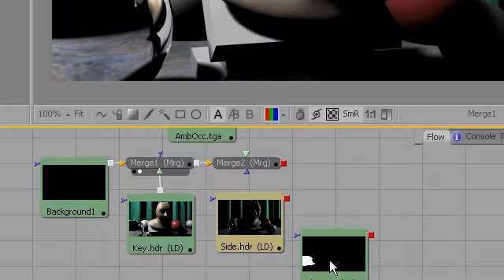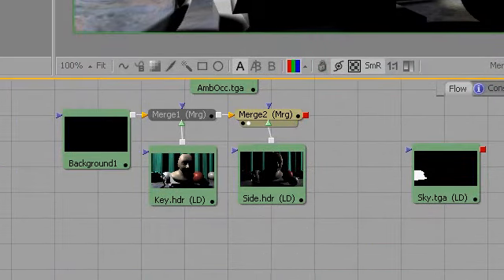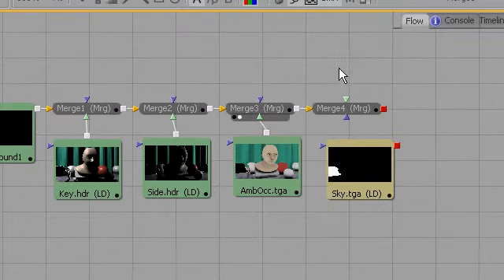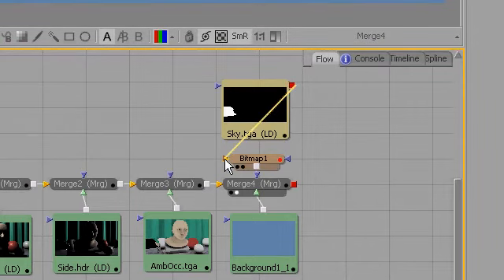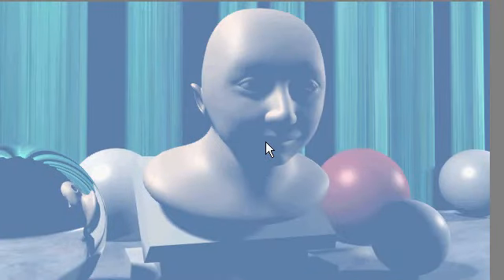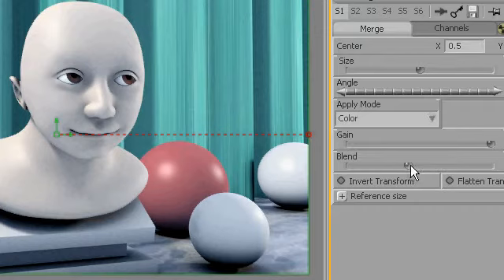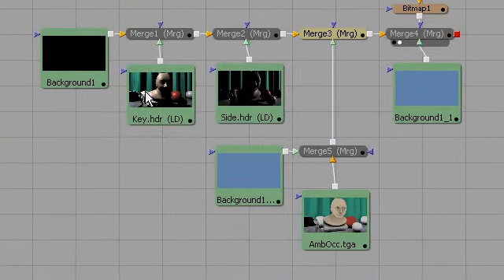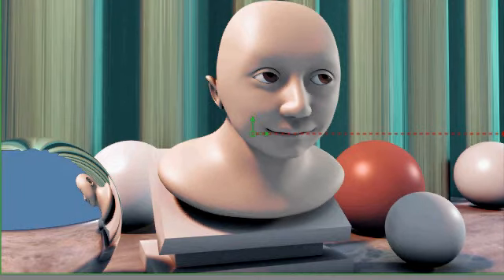Compositing with Ambient Occlusion Part 2 of 2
Making fakey radiosity with help from ambient occlusion and your friendly neighborhood compositor.